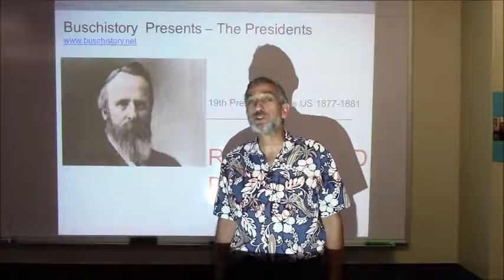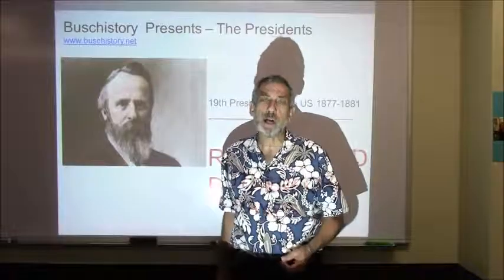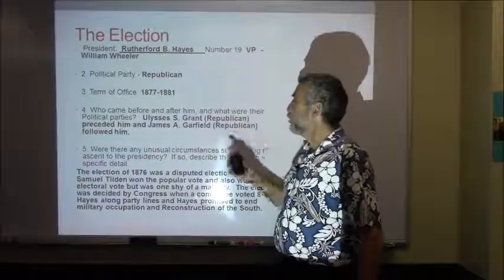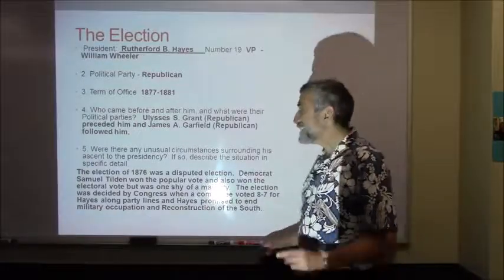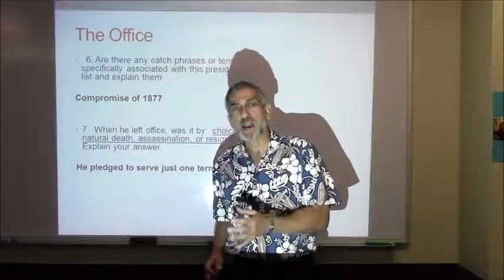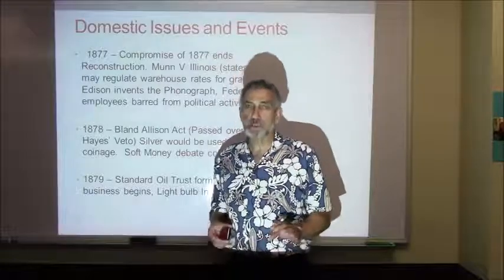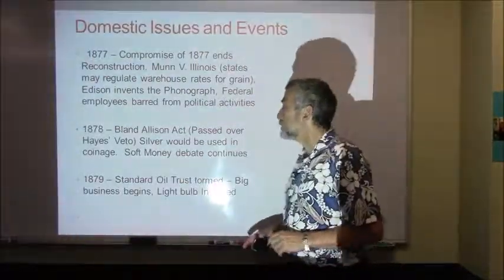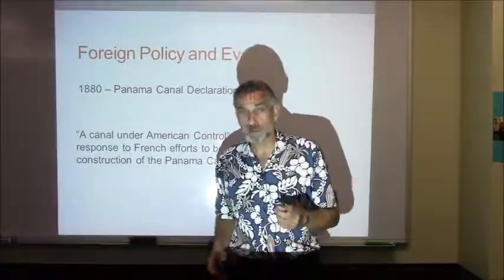Rutherford B. Hayes Administration Buschistory David Busch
This video discusses events during the administration of Rutherford B. Hayes.